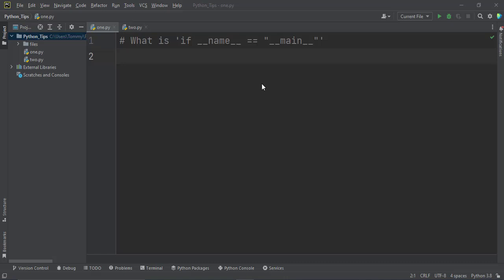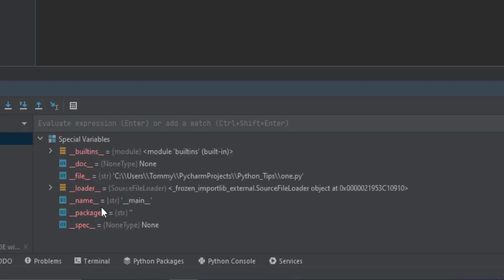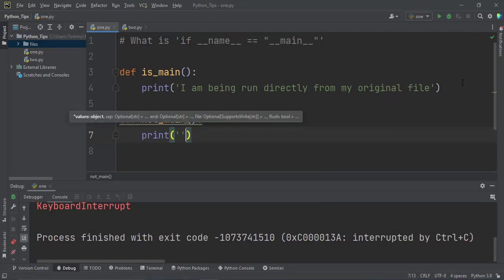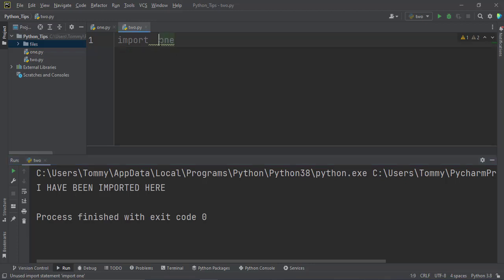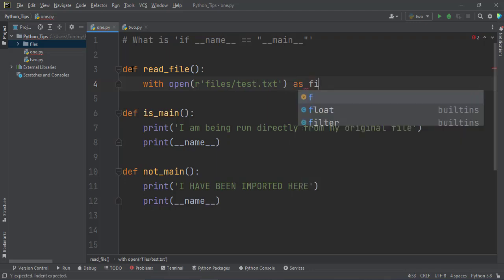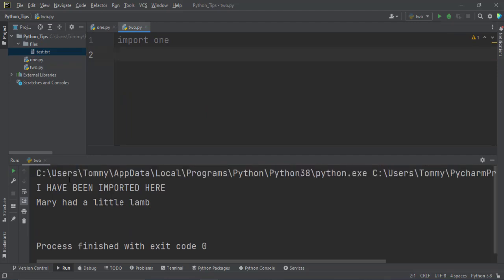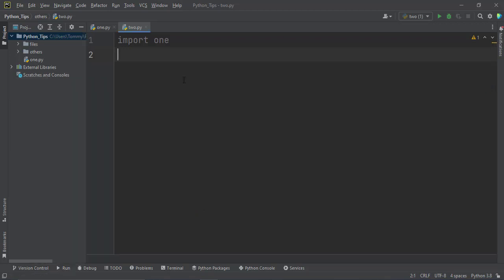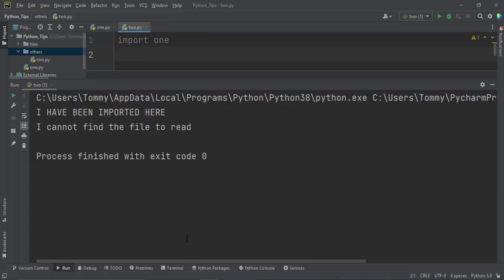if __name__ == "__main__". Detailed Explanation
Most detailed explanation of ïf __name__ == "__main__" in Python.